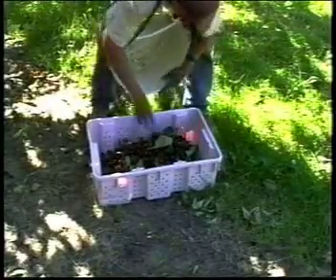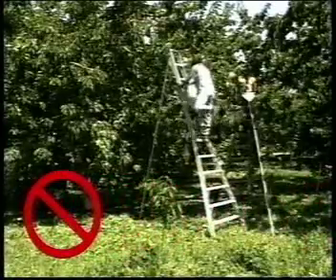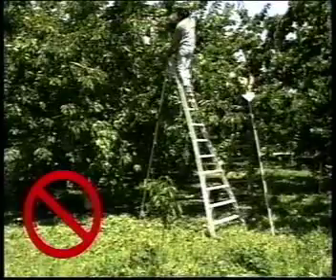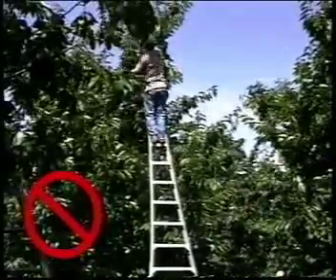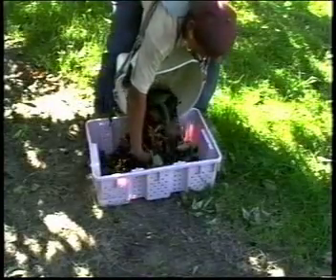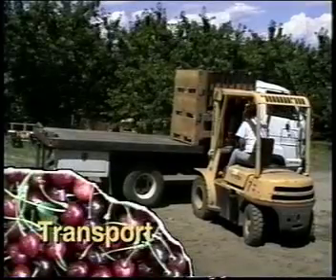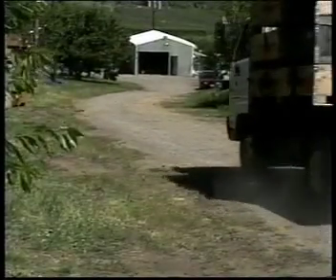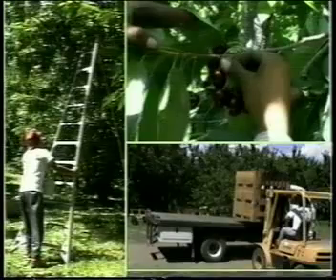Cherry Harvest: Fruit Handling and Worker Safety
Details on handling cherries during harvest, cooling, and postharvest. The training video covers techniques for maintaining quality from tree to market, including ladder safety, cherry picking with stems, gentle handling, transportation safety, and equipment operation. It aims to help workers, supervisors, and orchard managers maximize fruit quality, reduce defects, and ensure safety during the harvest.